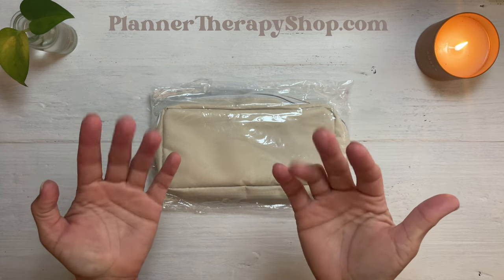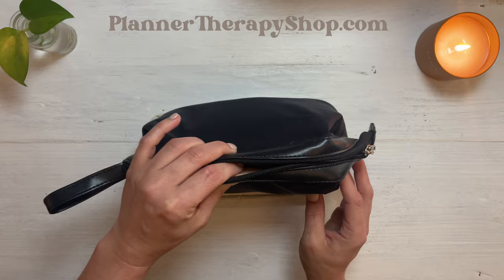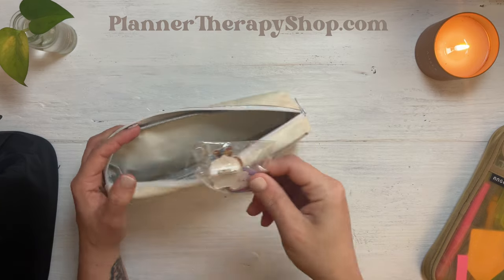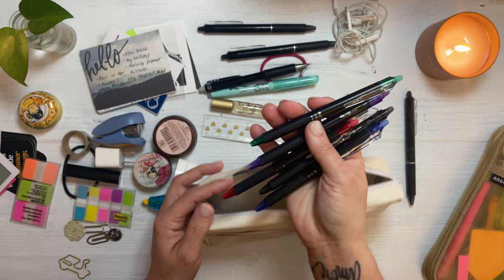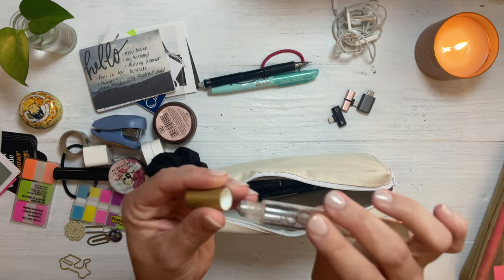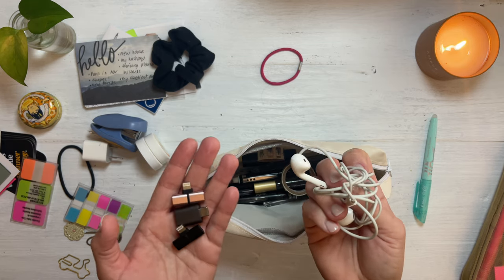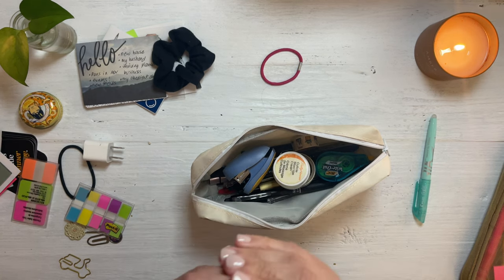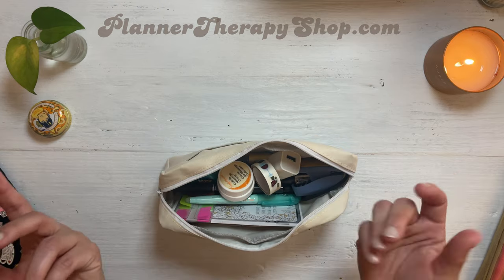Amazon Review: Canvas Pencil Case (with Cute Pins)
👇 LINK TO PRODUCT  👇

Other pouches mentioned:
OCHEAL Travel Makeup Bag (black)
EASTHILL Grid Mesh Pencil Case (khaki)

Cute pencil pouch review for this product I found on Amazon. It took 3 weeks to arrive but finally I get to decorate it with my own enamel pins and make it my own. Really wish they had this in black through! I ordered the "beige" color.

Connect to all social media here!

this journal has shifted my thinking with all the stuff I go through. I already purchased the 2nd one!

/ LOCATION /
Based out of Austin, Texas